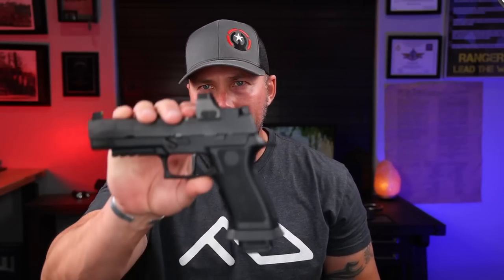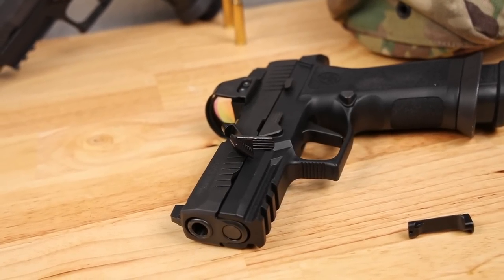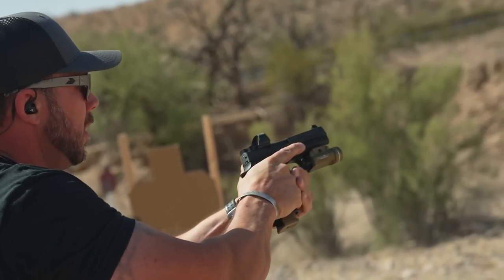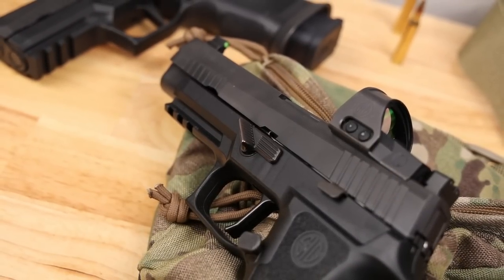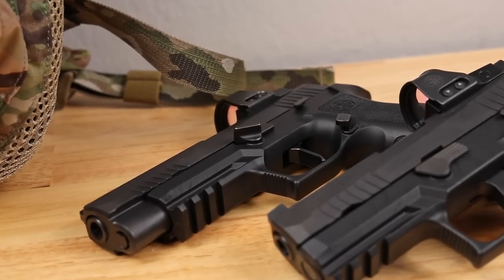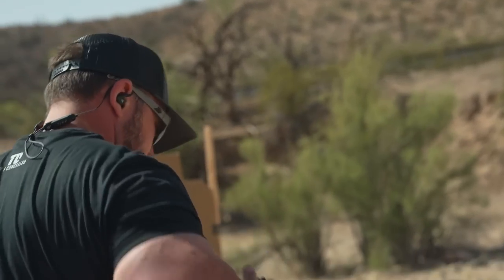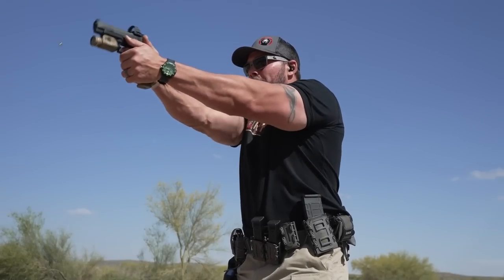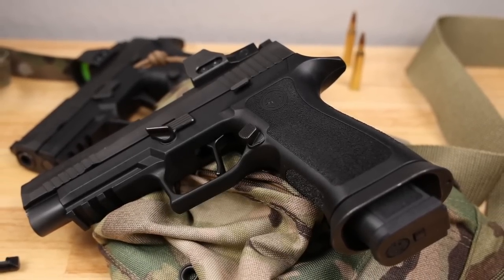Ultimate Control Align Tactical Sig P320 Mag Release & Take Down Lever